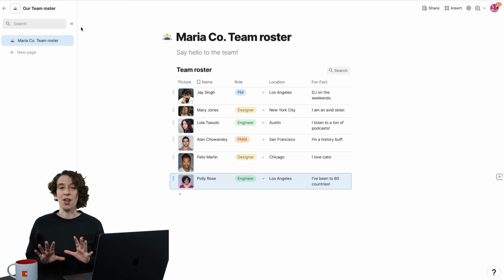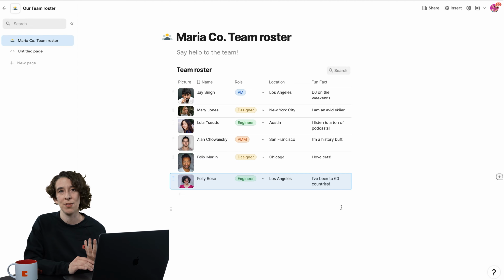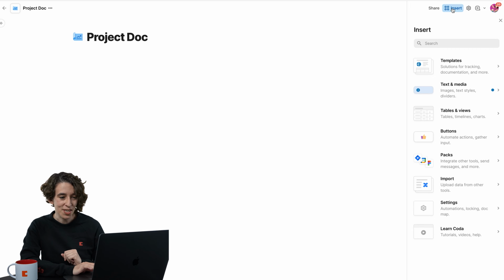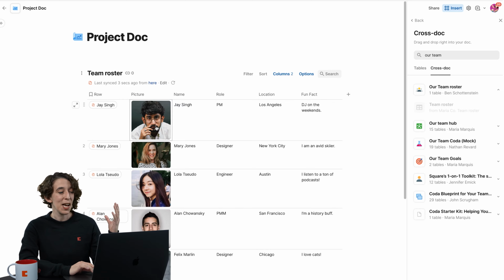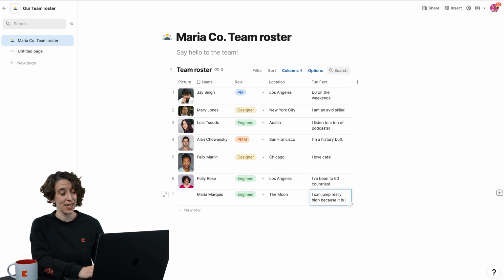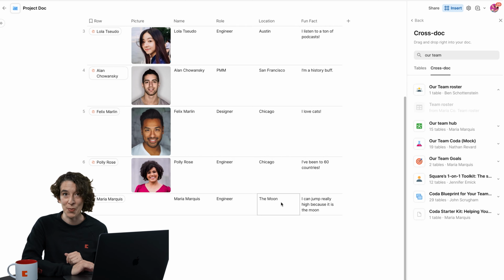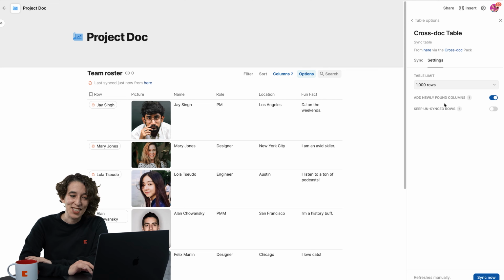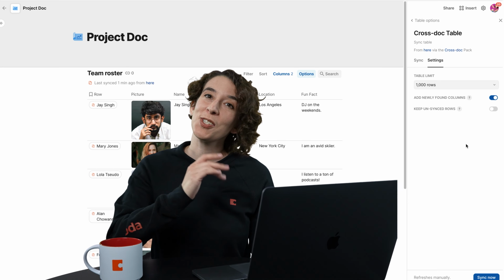Cross-doc | Coda 301